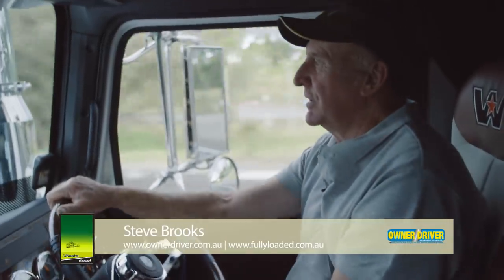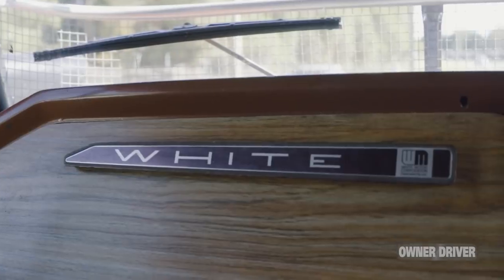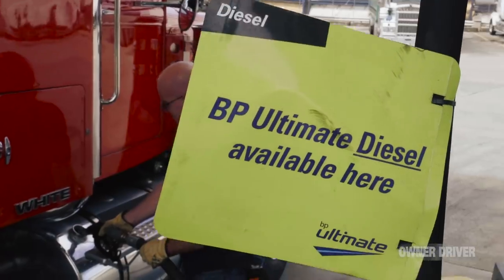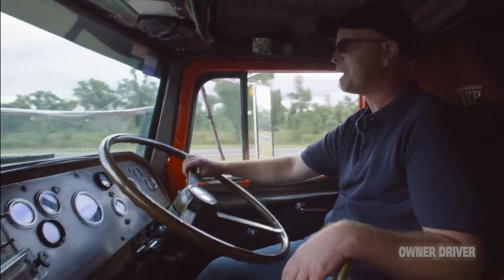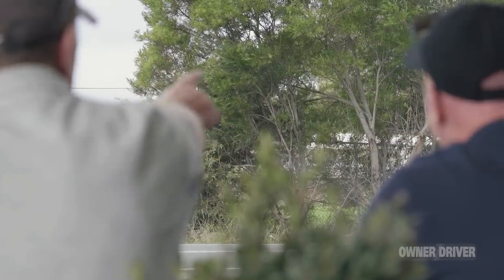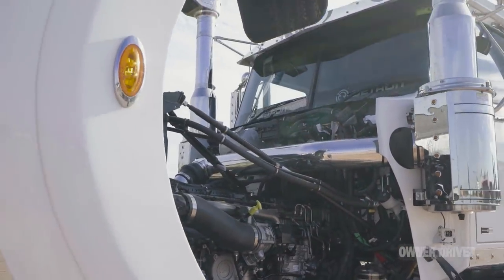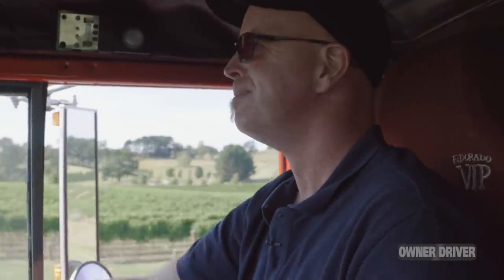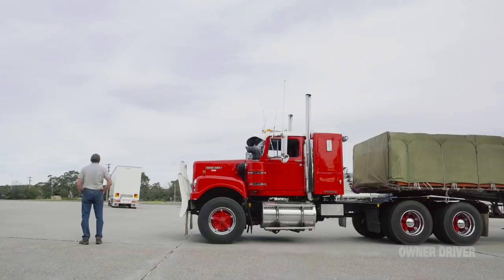Highway 31 | A Journey Down the Old Hume | Truck TV Australia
After weeks of comparing the White and Western Star prime movers, it is time for Matt Wood and Steve Brooks to hit the Old Hume Highway to answer the age-old question; is trucking what it used to be?

Truck TV Australia
As part of the best transport and logistics coverage in the country, Truck TV Australia is the video home for TradeTrucks (Deals on Wheels), Australasian Transport News and Owner//Driver.

Here you will find hard-hitting coverage of the news and issues that impact the industry; profiles of the characters and companies that contribute to its world-class reputation; and the best technical updates, truck and van tests.